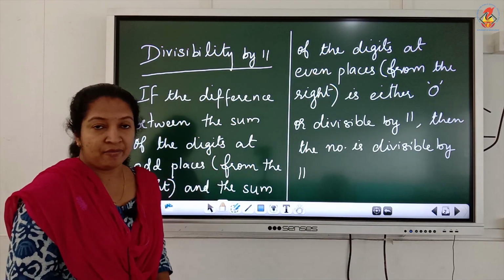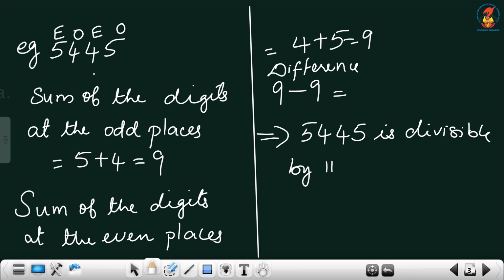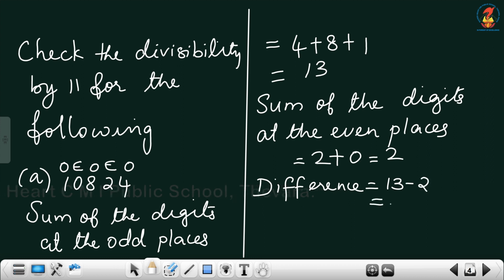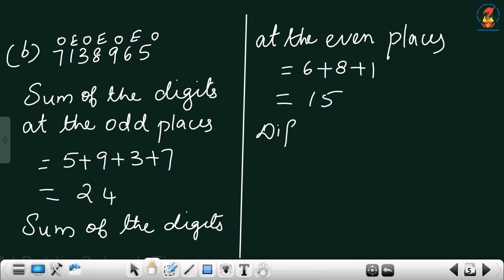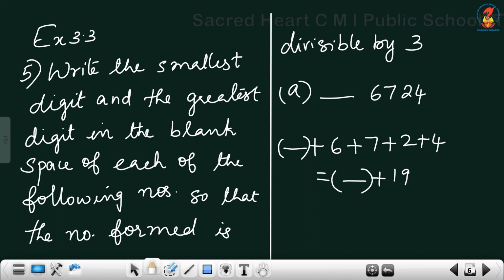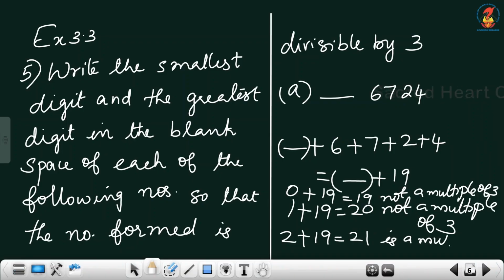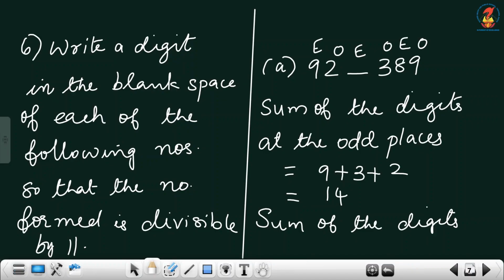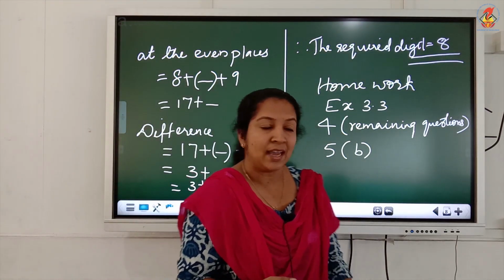Maths06 Chapter 03 Playing with Numbers Video 09 Divisibility by 11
Maths06 - Chapter 03 - Playing with Numbers - Vidoe 09 - Divisibility by 11